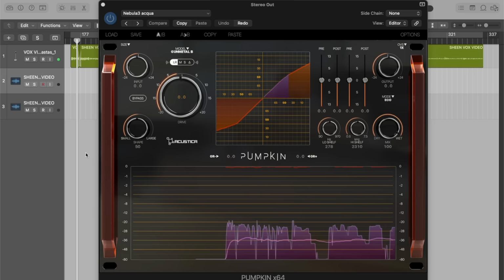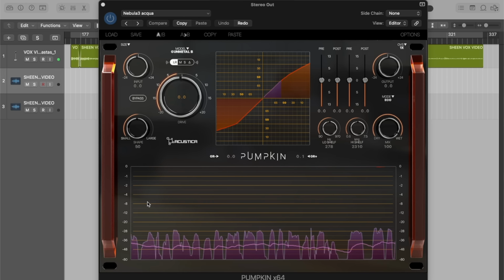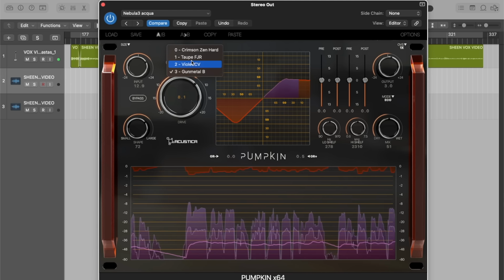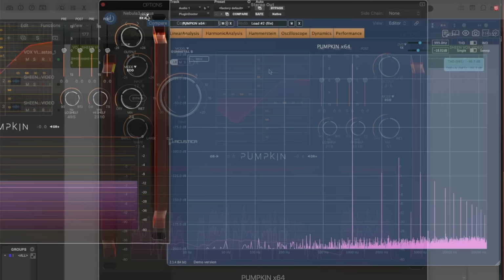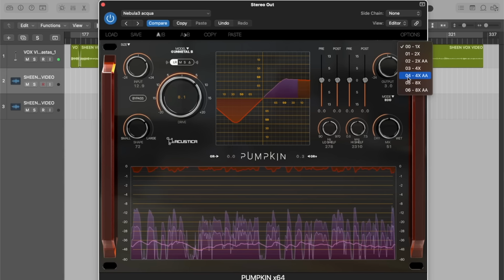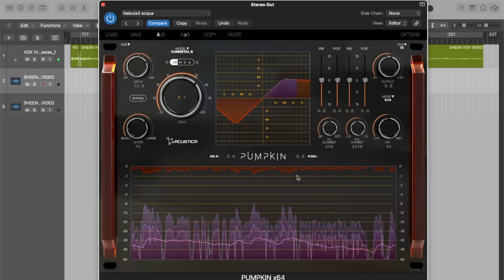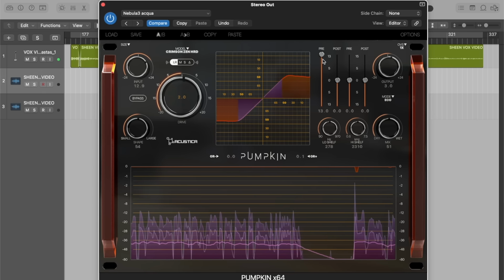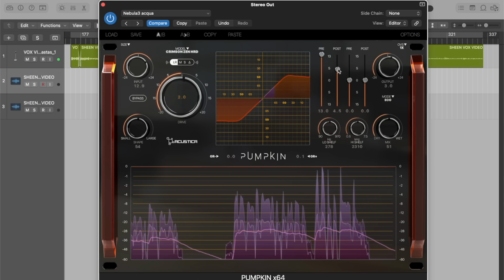Acustica Audio Pumpkin FREE Saturation | Plugin Tutorial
Hey, everyone! In this Video I try to explain what controls do, as if it were a tutorial.
If you want to know more, download and read the manual.
I didn't say everything, so as not male the video longer.
The day and night of horror. For many developers, this is also the day when they give away free plugins.
THANK YOU ACUSTICA
@AcusticaAudioChannel  has launched a cool  for its loyal users called Pumpkin. It's a free Acqua plugin available in VST, AU, AAX formats. This plugin is all about blending a single-stage saturation section with a simple analog-style EQ. It offers a variety of saturation types, harmonics, and remarkable sound enhancement
The registration is done via the Acustica Aquarius desktop app where you can download and update the plugin. In this, you can also find other freebies. But be warned. The app is currently very slow and everything takes a little longer. I think this is due to the high demand for the plugin.
Happy Halloween 2023.